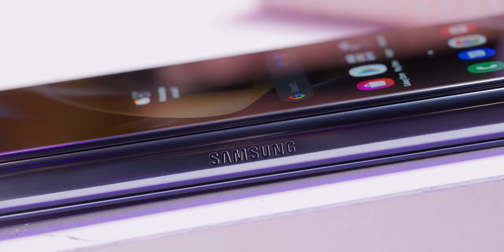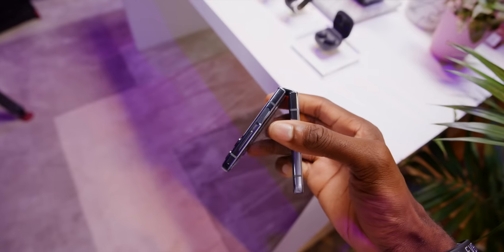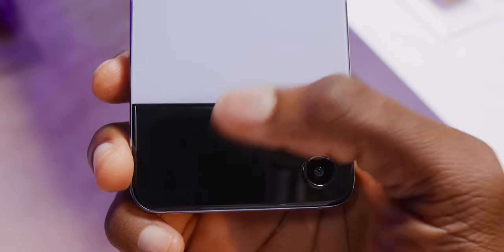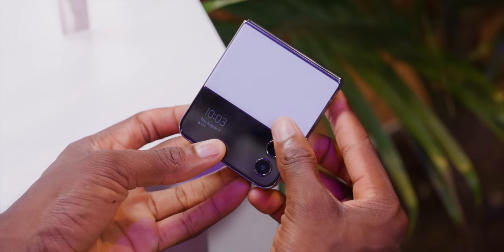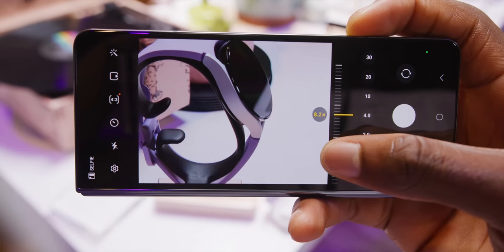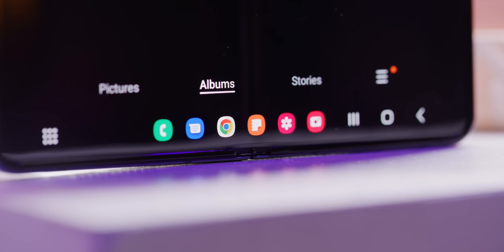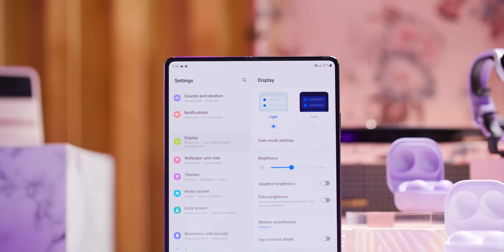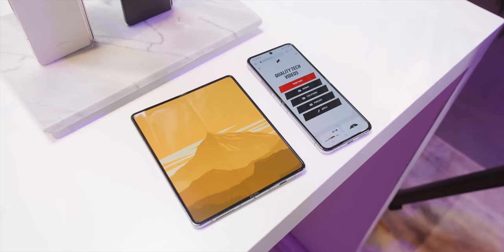Samsung Z Fold 4/ Flip 4 Impressions + Watch 5 Pro!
A hands-on with Samsung's new Z Fold 4, Z Flip 4, and Watch 5 Pro!

Pre-order the Samsung Galaxy Z Fold4 Smartphone
Pre-order the Samsung Galaxy Z Flip4 Smartphone
Pre-order the Samsung Galaxy Watch 5 and Watch 5 Pro